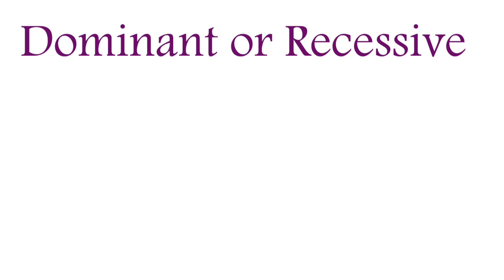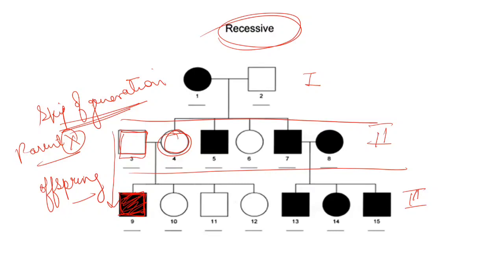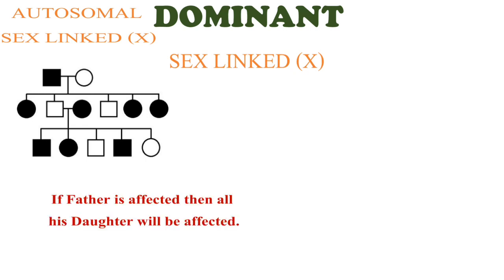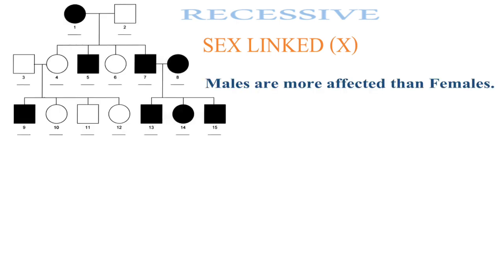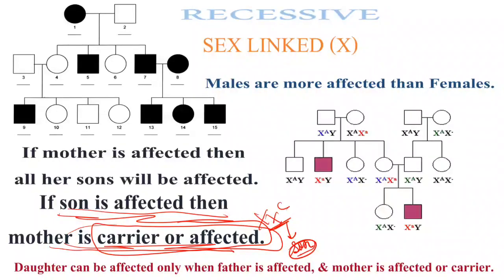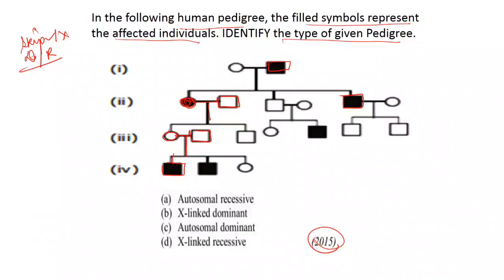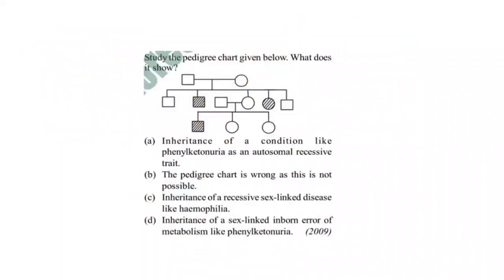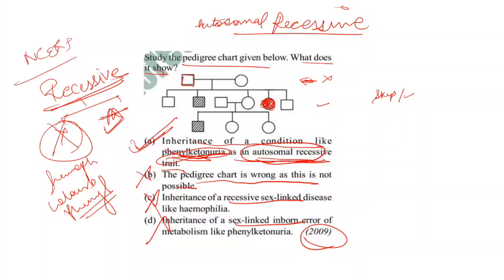Pedigree Problem Tips For NEET|Previous year Neet Questions Solutions•Principle Basics of Inheritanc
Easy way of solving Pedigree Question.

Hope this video will clear all your doubts.